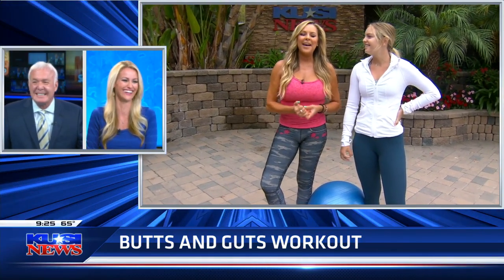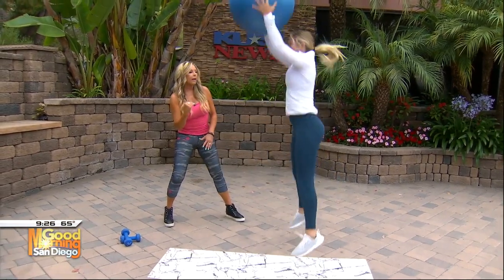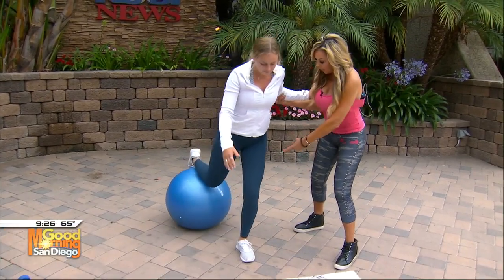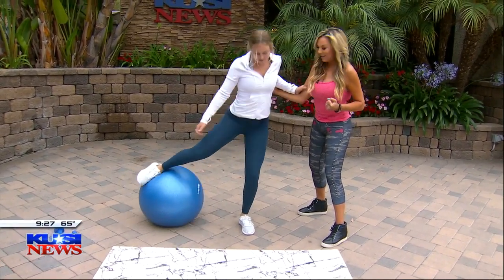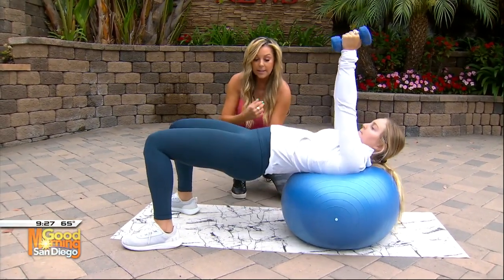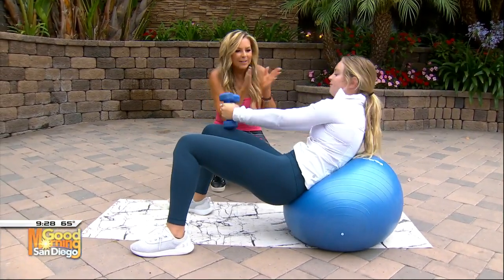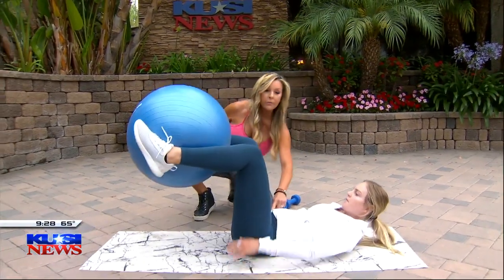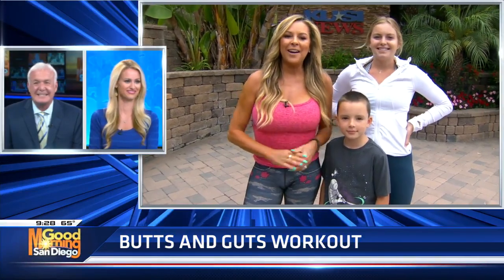Cindy Whitmarsh shows the "Butt & Glutt" workout